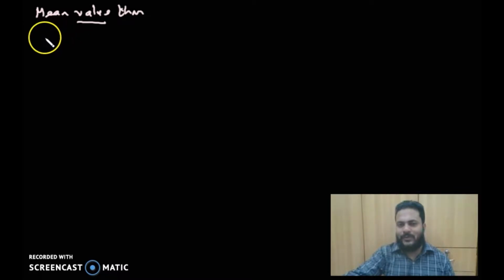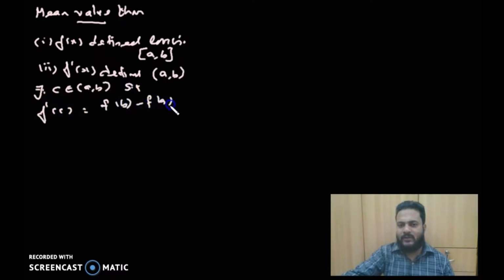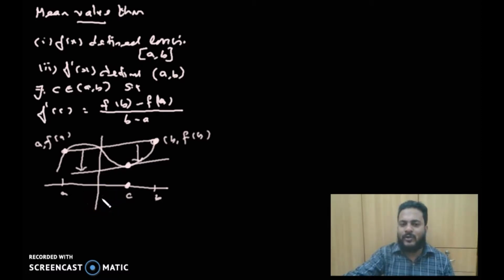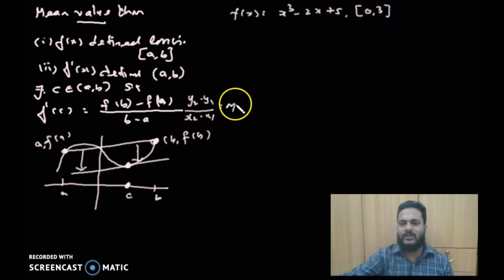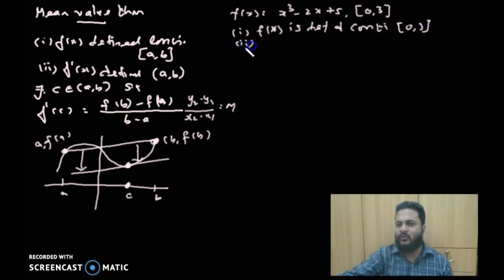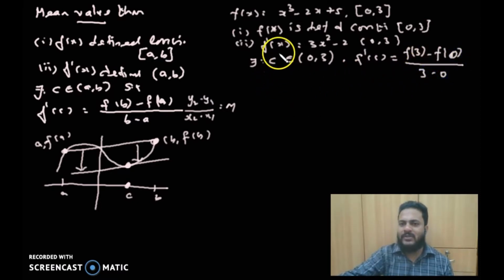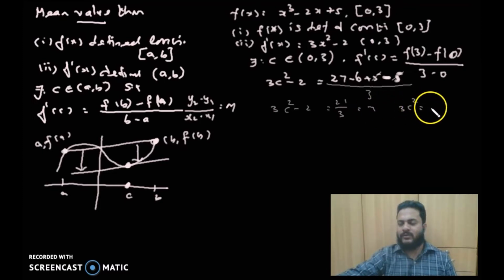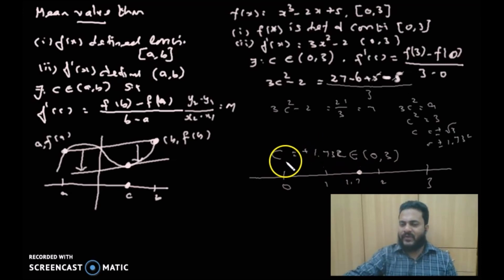Padma's lecture Series Calculus Mean value theorem